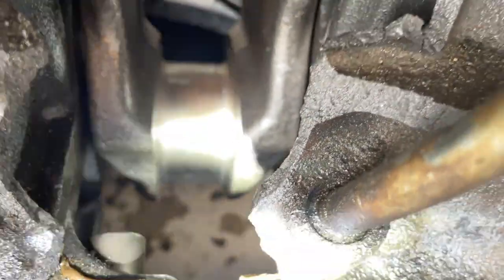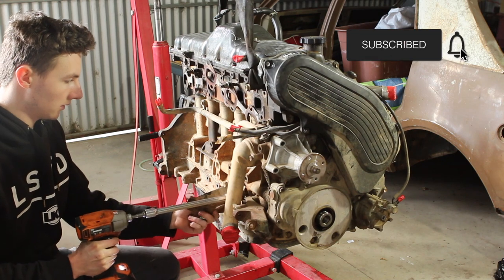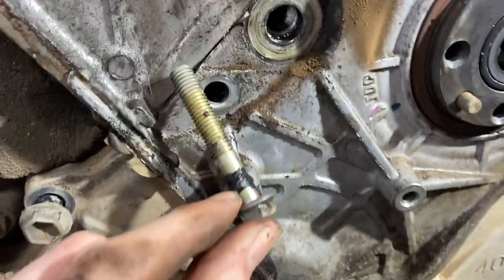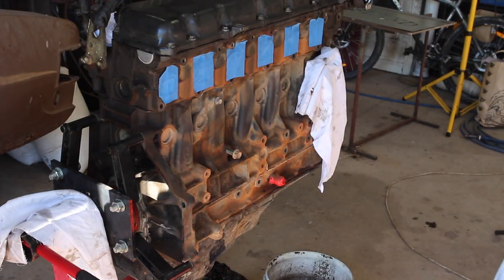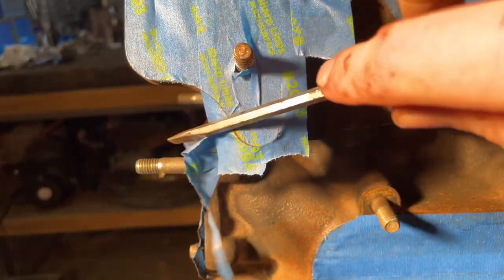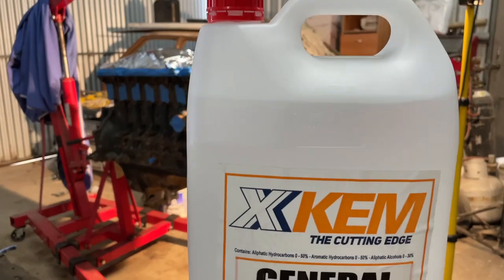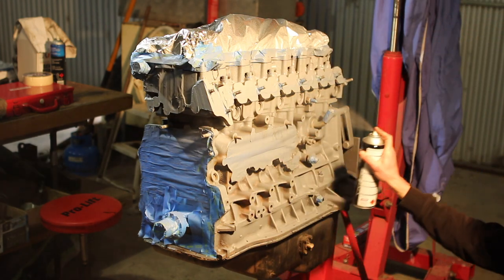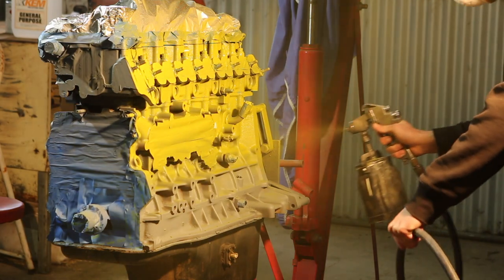Dismantling, Prepping and Painting (1HDFTE Rebuild Pt 2)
In this episode I will be stripping back the FTE to the minimum, prepping it for paint and hitting it with a few neat coats of paint! If you're interested in how to paint an engine block at home, this is the video for you. I won't tell you how to get away with it in your lounge room, but you do you!